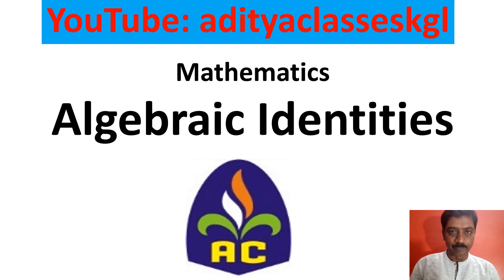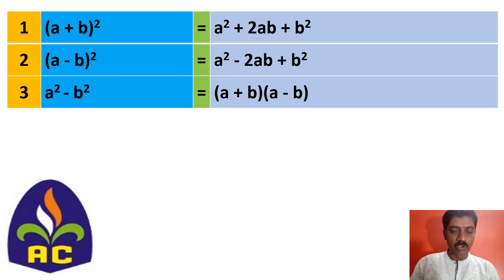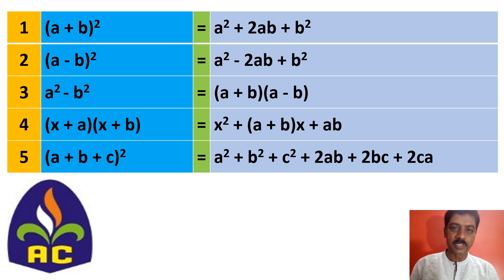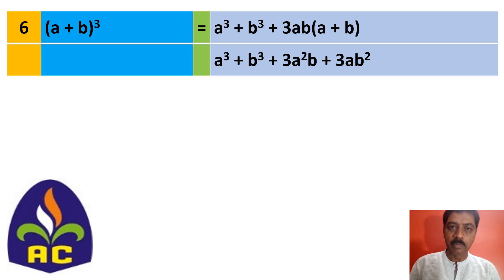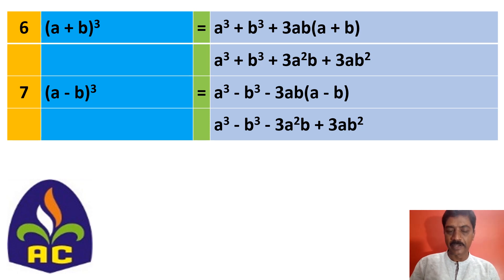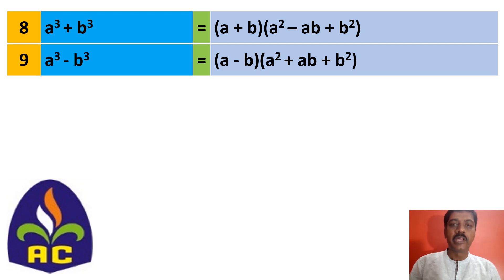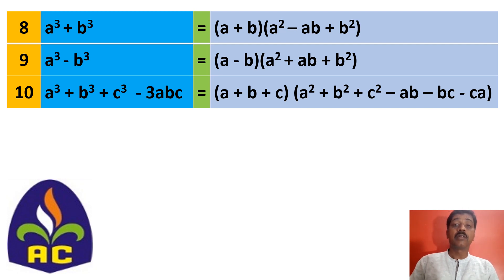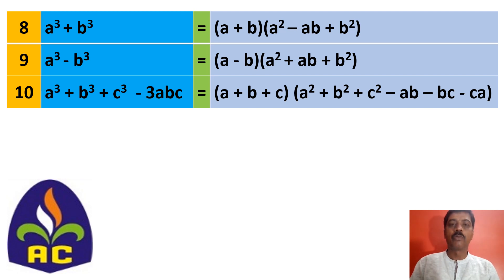Algebraic Identities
Algebraic Expressions | Algebraic Identities